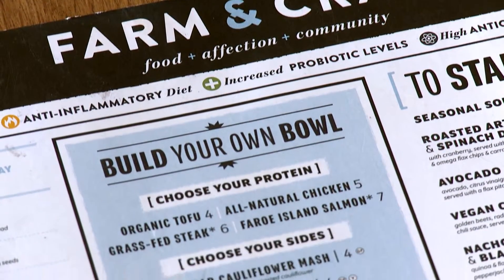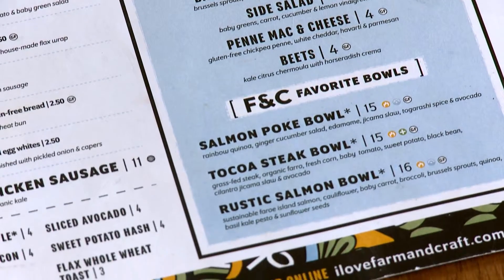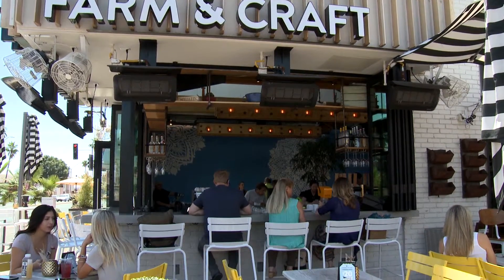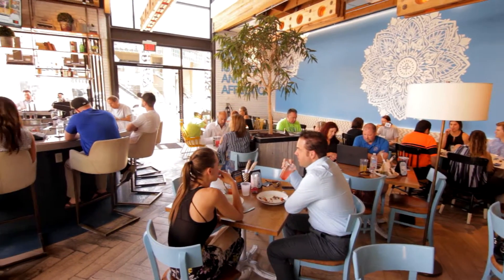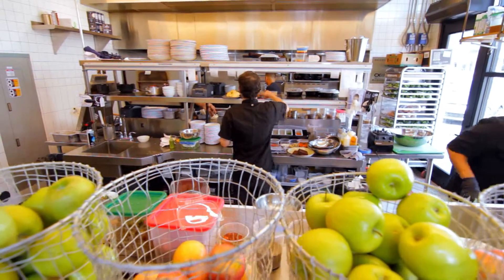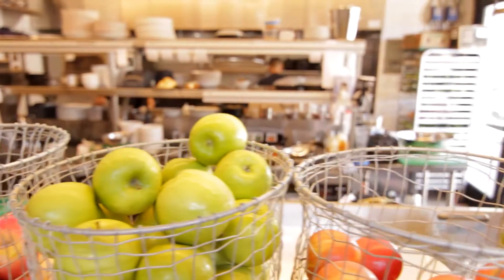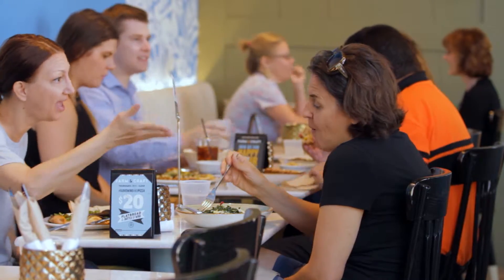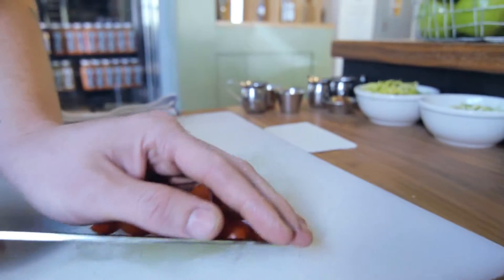Healthy Food is Next Level at Farm and Craft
At Farm and Craft, healthy food is next level. The menu is broken into four categories depending on the path you want to take to better health.